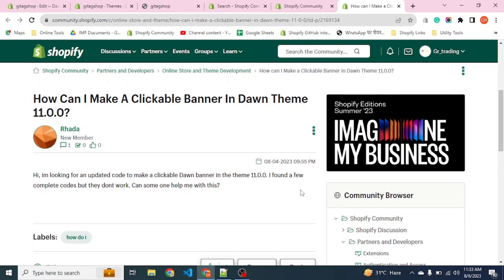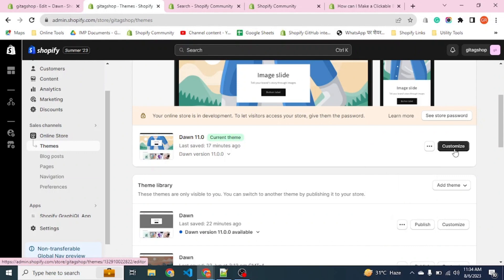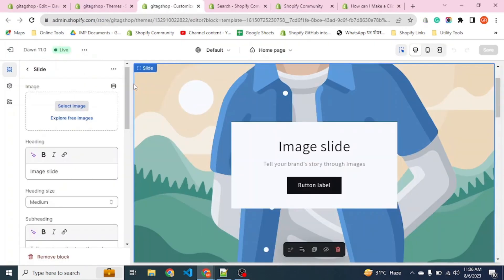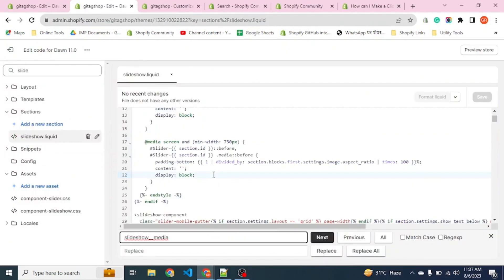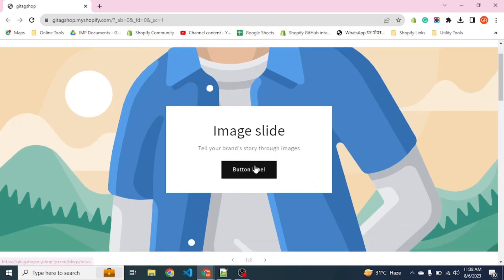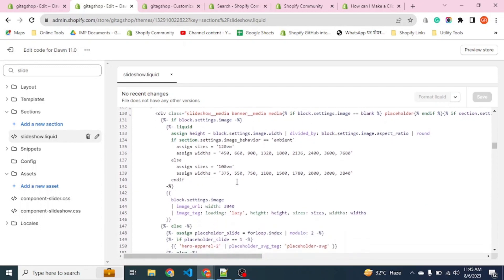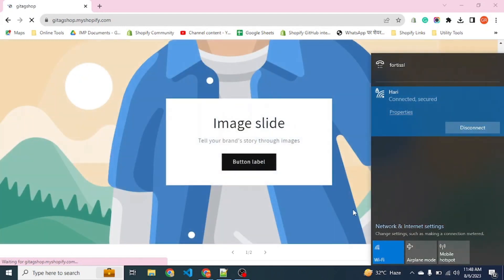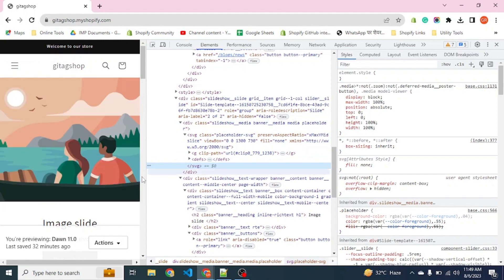Make Slideshow Banner clickable | Shopify | Theme customization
Slideshow banners, also known as image sliders or carousels, are commonly used on websites to display multiple images or messages in a rotating manner.  Slideshow banners offer a visually appealing way to showcase multiple pieces of content.